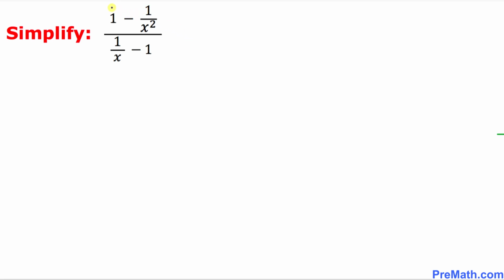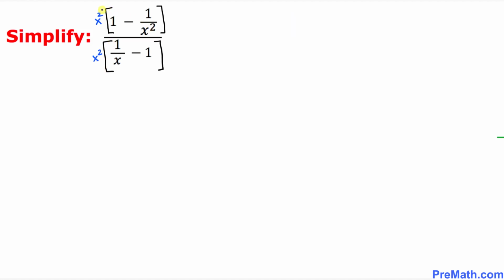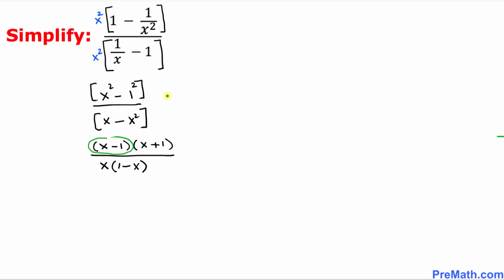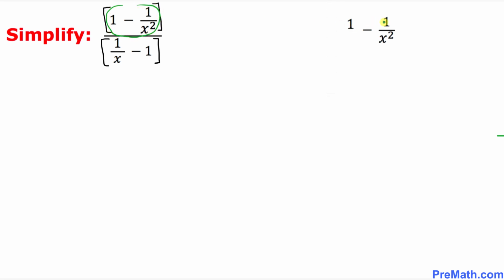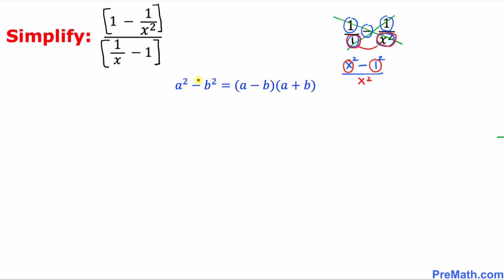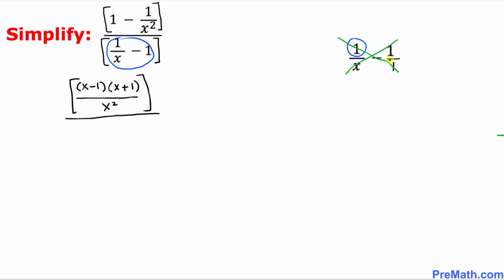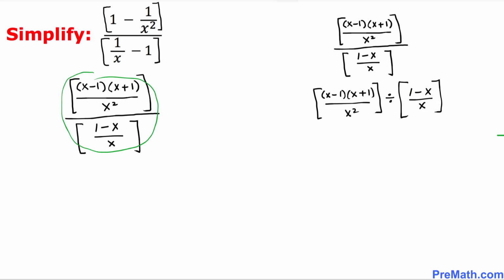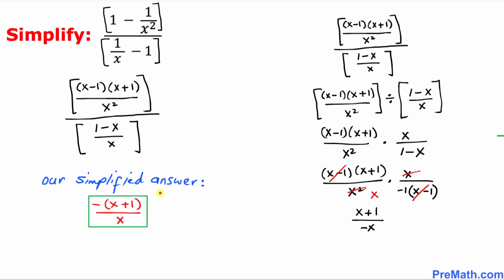How to Simplify Rational Expressions Involving Negative Exponents | TWO Simple Methods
Learn two different methods to simplify a rational expression involving the subtraction of multiple fractions that contain variables within its denominator. Simple step-by-step explanation by PreMath.com